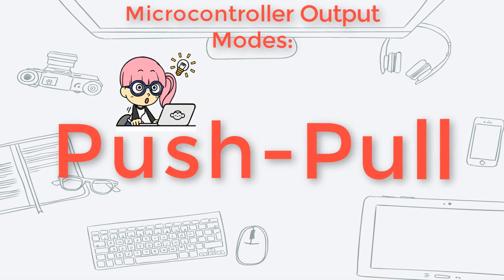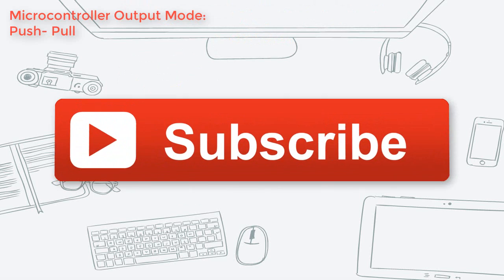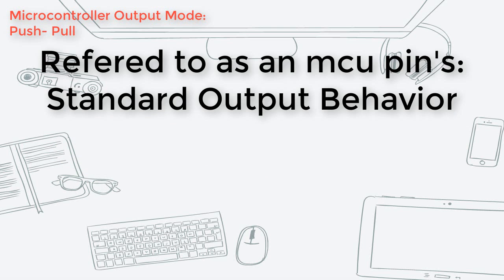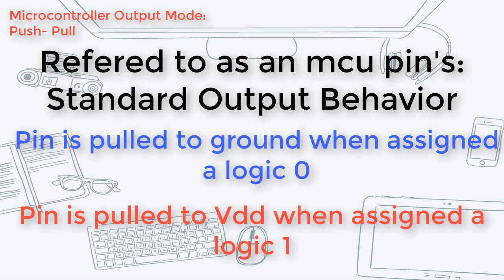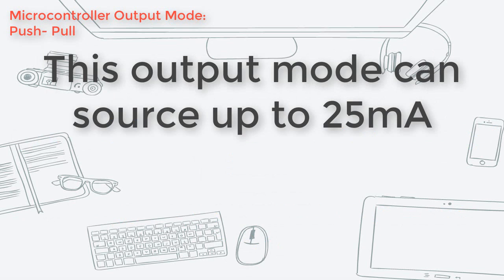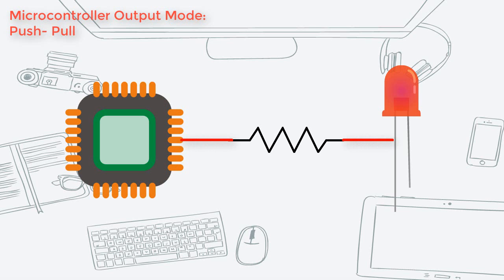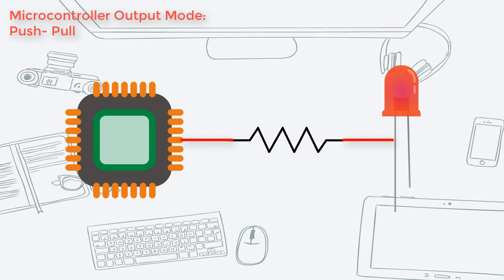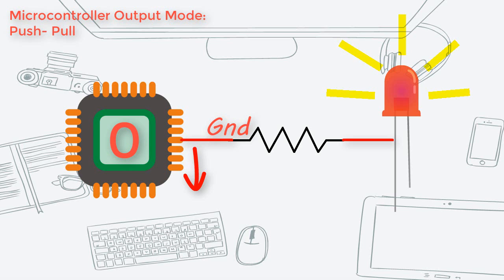GPIO Push-Pull Configuration [Microcontroller Output Mode]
The most commonly known microcontroller output mode is the push-pull configuration. In this mode, the pin reflects the logic that is set on the pin's port.